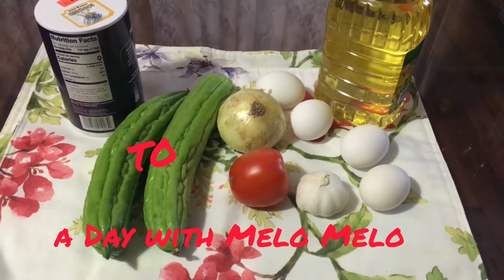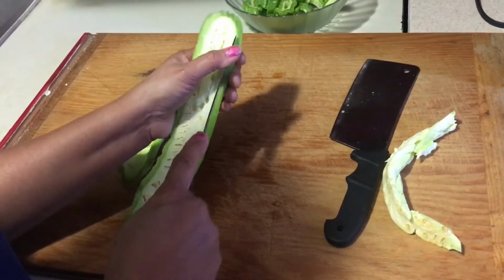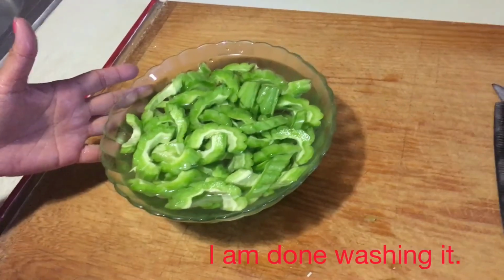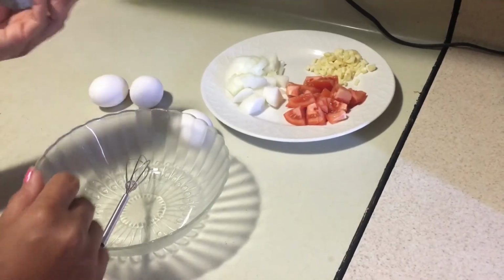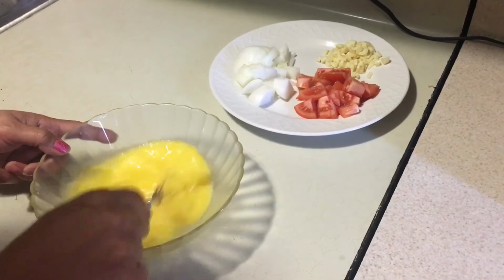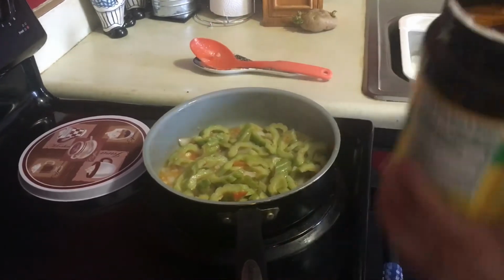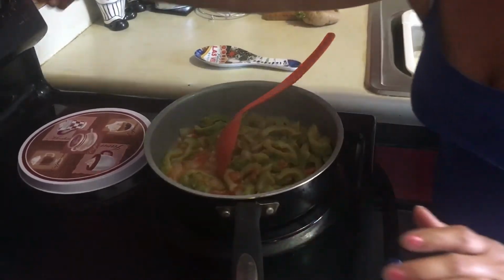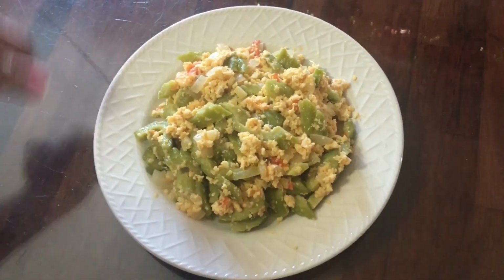Ginisang Ampalaya (Sauté Bitter Melon)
Ingredients:
Bitter Melons
Onion
Tomatoe
Garlic
Four eggs
Salt
Cooking oil
Chicken powder (optional)

Serve with steamed rice or just eat it alone. I have heard that “Ampalaya (Bitter melon)” is good for the health. You might wanna research about that.

Musician: Rook1e